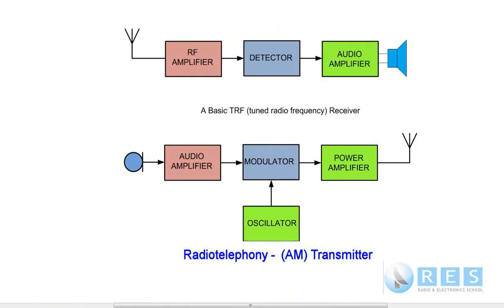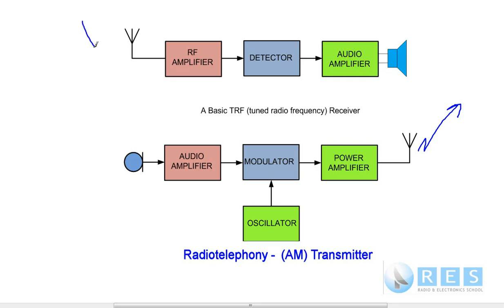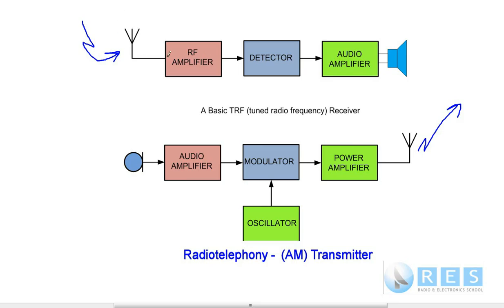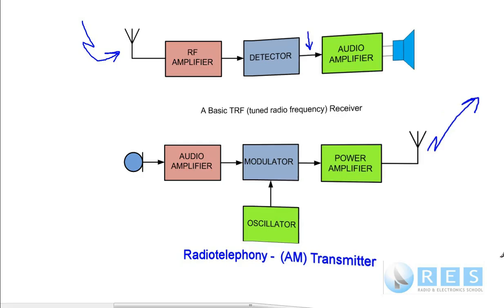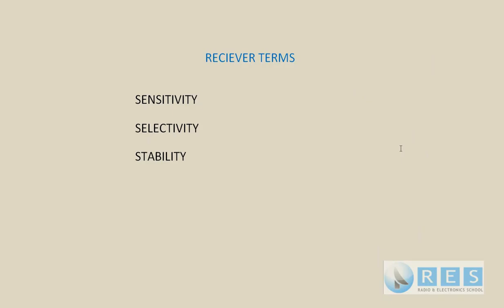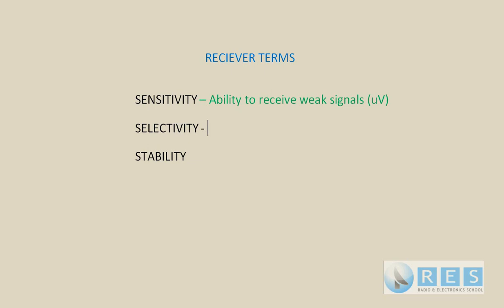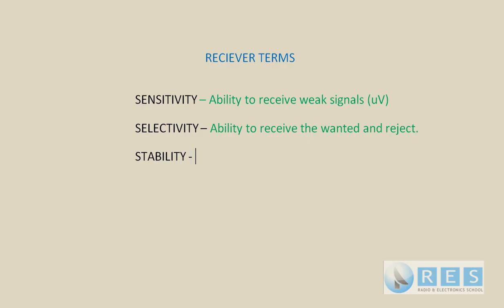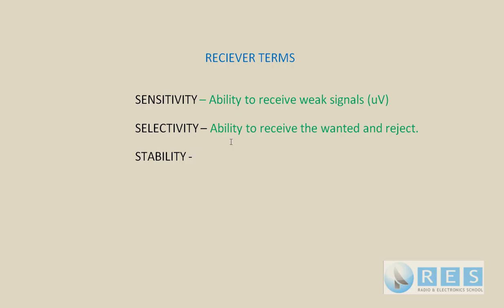FT07 2026 Radio Receivers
Radio Receivers